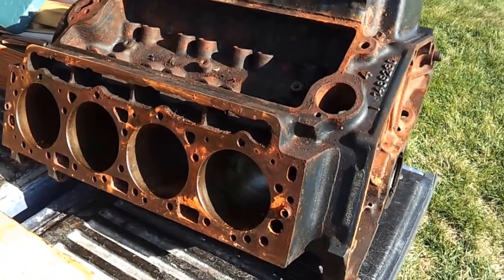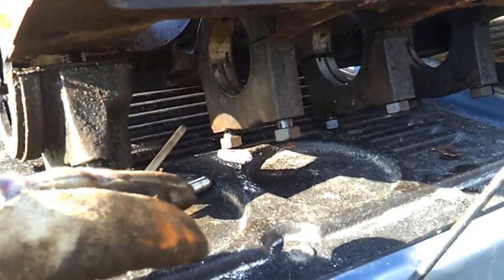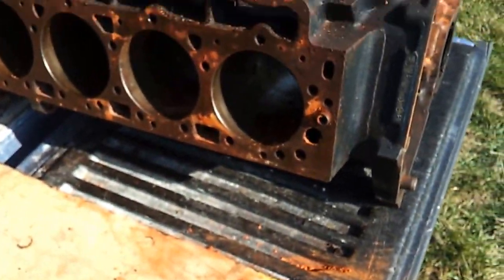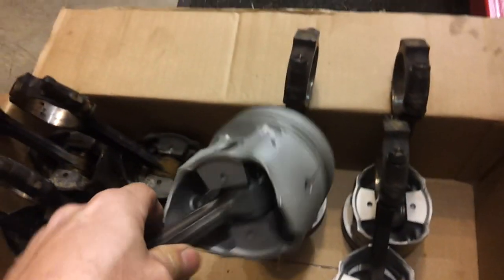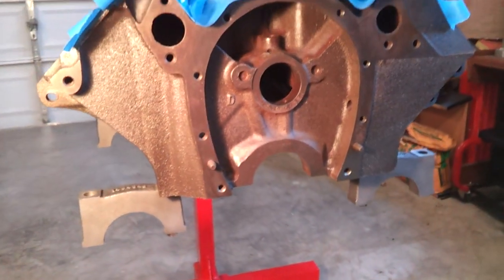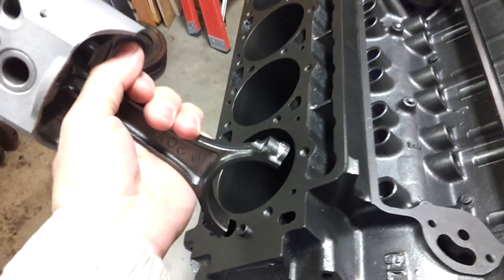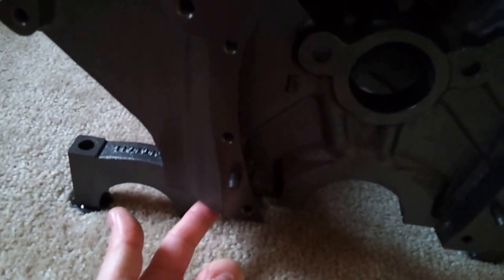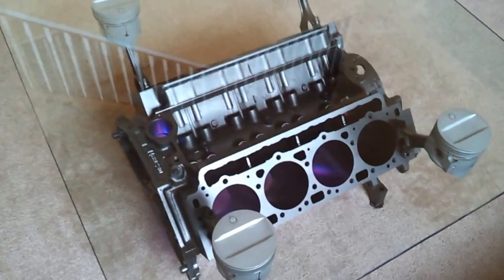Engine Block Coffee Table - 1959 Cadillac 390 cubic inch V8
This video shows how I created a glass top coffee table using an engine block, rods and pistons from a 1959 Cadillac 390 cubic inch big block V8.  The block has built in LED lighting which runs on battery or a 12Volt wall transformer.

LED color lighting tape

Youtube.com/ozzstar    OR